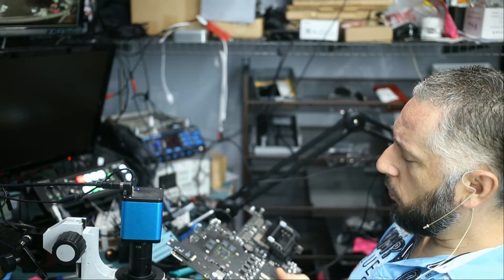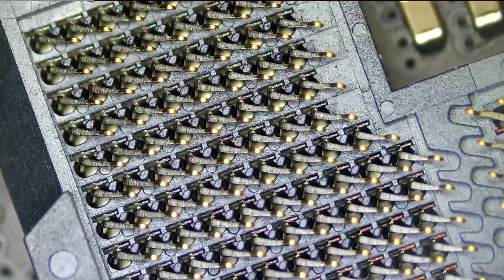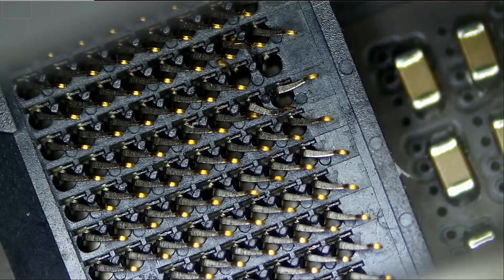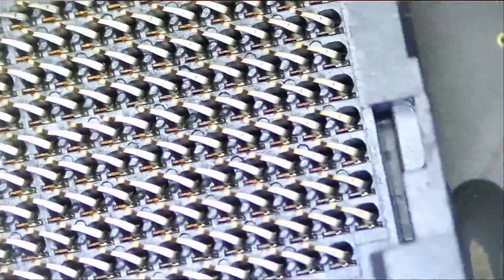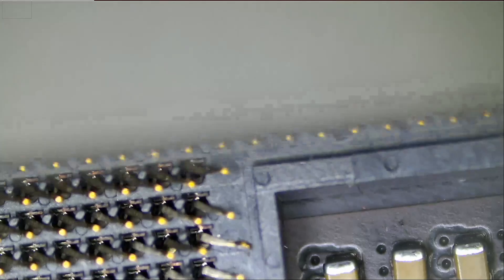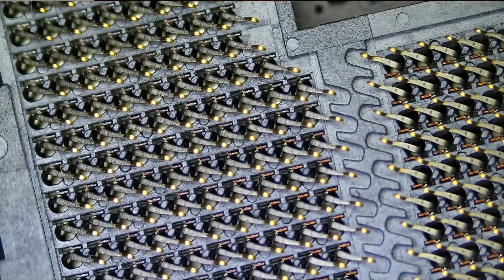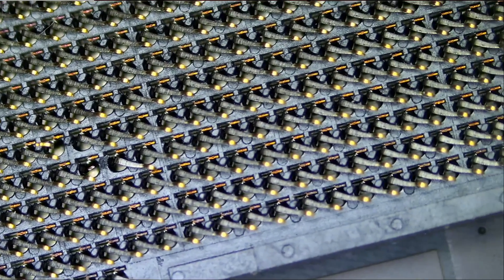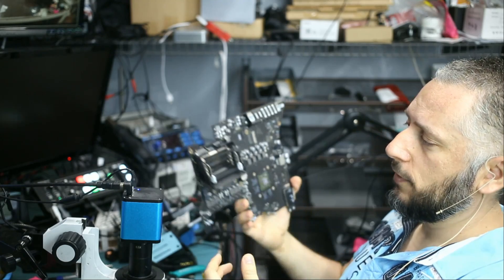2015 iMac Damaged CPU Socket bent pins repair